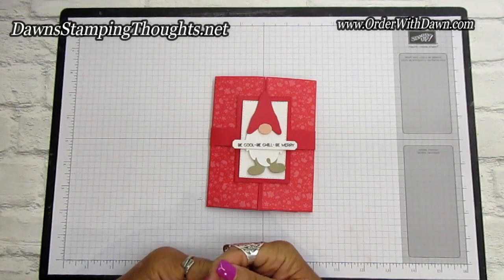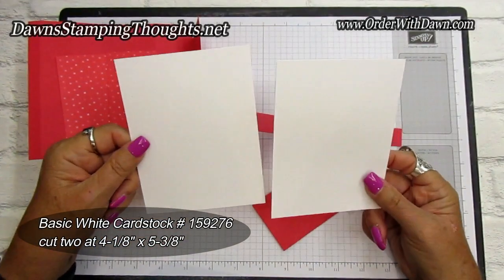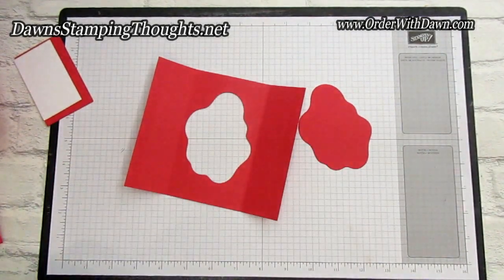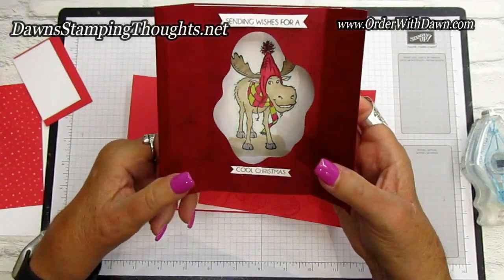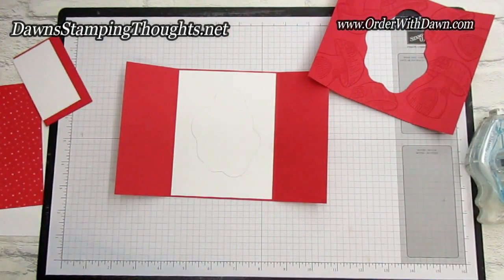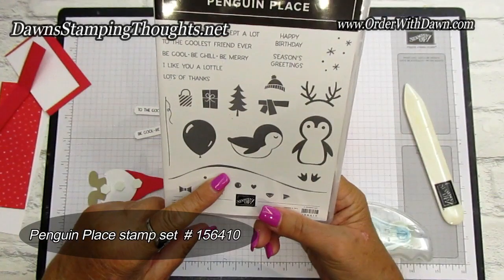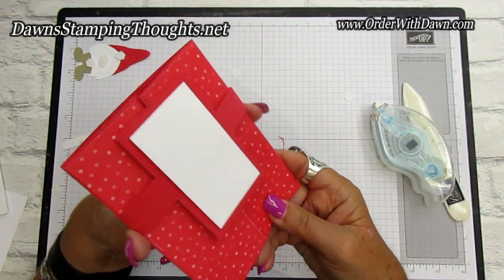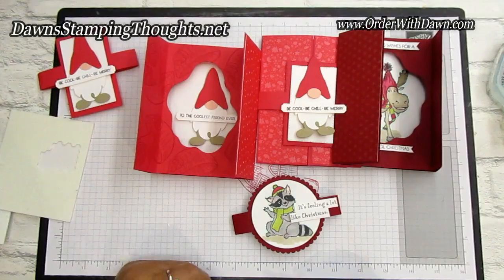Christmas Gnome Shadow Box Fun Fold Card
Christmas  Gnome Shadow Box Fun Fold Card.  Shadow Box  card  all the fun happens when you open this fun fold card . The gnome is  from the Gnome Dies and the Christmas Greetings are from the Penguin place  stamp set both are in the Holiday mini from Stampin' Up!

Stampin' Up! Branded Merchandise

You can find my link to Amazon under my Crafty Tools .